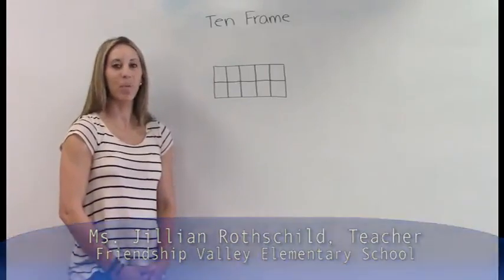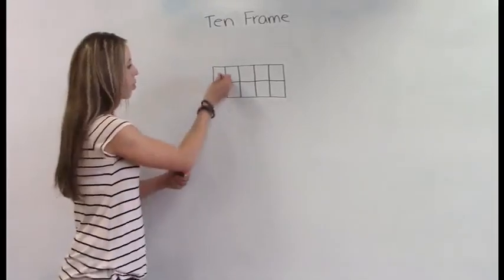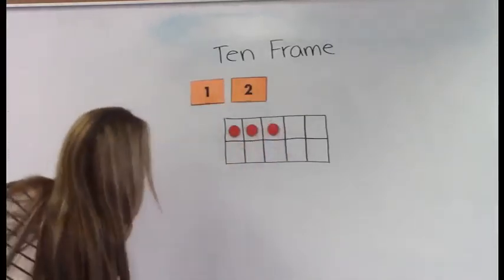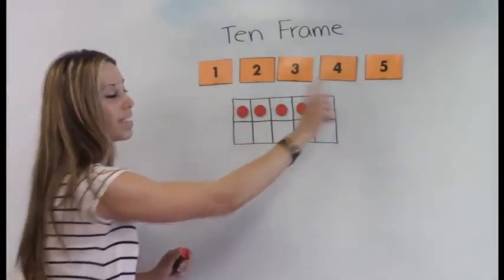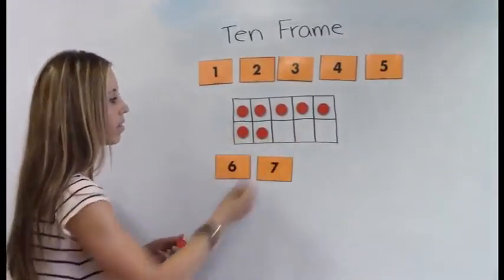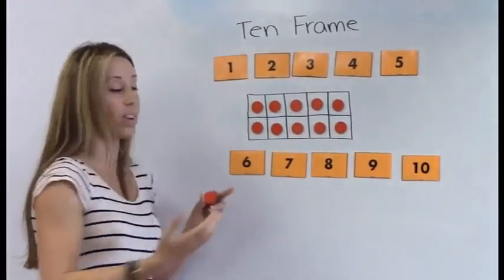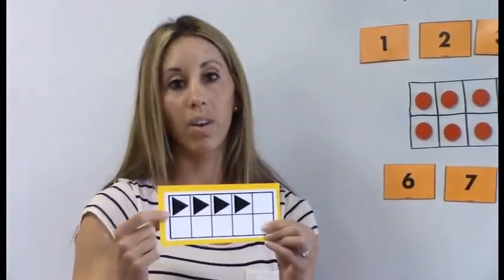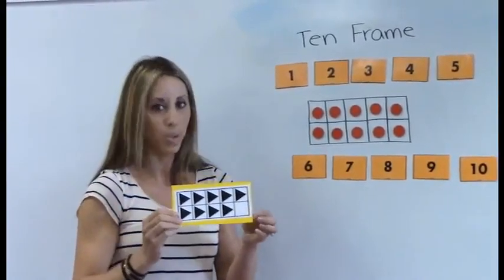K-Rothschild Using Ten Frames